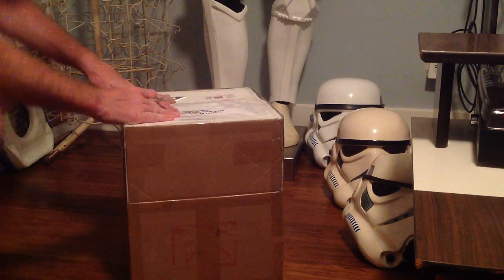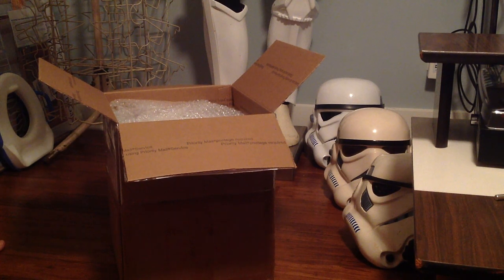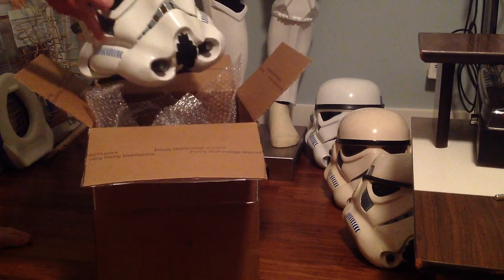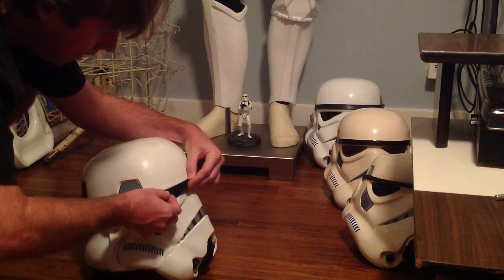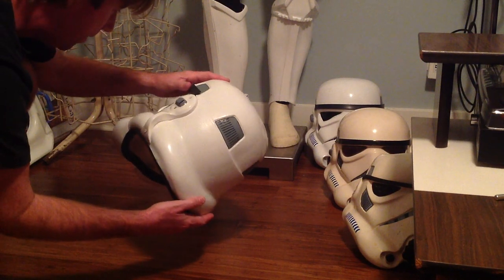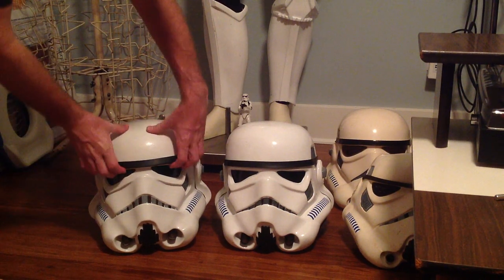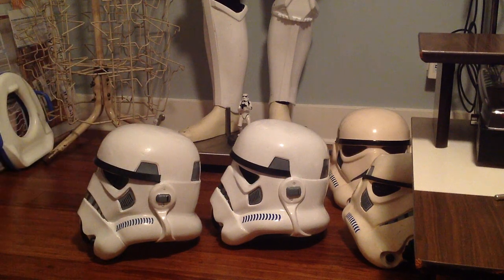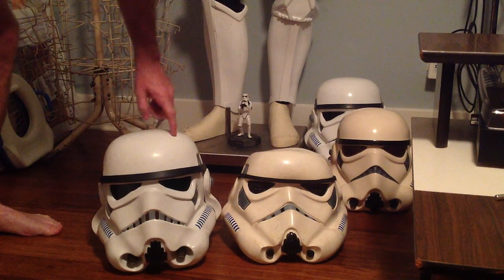RS Props Stormtrooper Helmet unboxing and comparison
An unboxing and first viewing of my new RS Propmasters Stormtrooper helmet. If you're not familiar with RS Props helmets and armor, this is a first generation casting of an original, screen used stormtrooper helmet from Episode IV: A New Hope, 1977. The owner of the original helmet and complete set of TK armor lives in England and makes first generation copies of both for sale to the public. Rob and Simon are great guys and they make the most accurate helmets and armor available anywhere. This unboxing is my first look at the helmet and a comparison of it to some of my other stormtrooper helmets. The RS Props helmet is as close to a screen used Stormtrooper helmet as you can get. It's wonky and perfect, just like the originals from 1977.